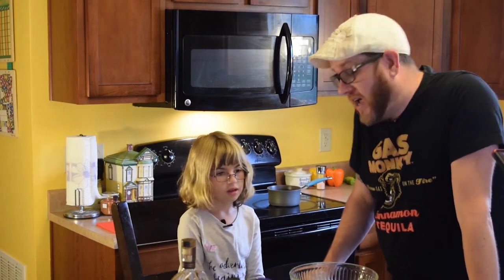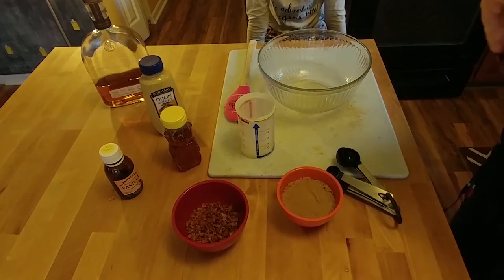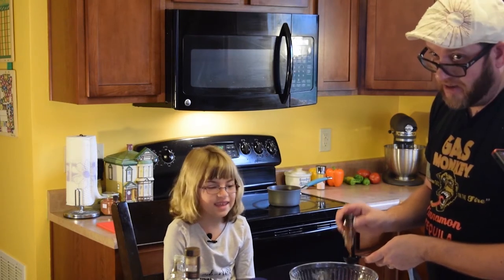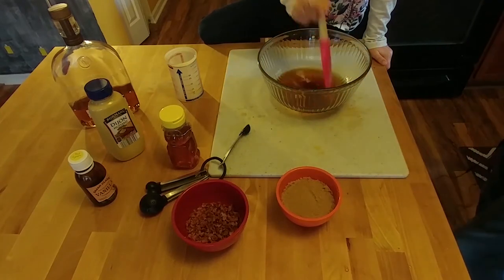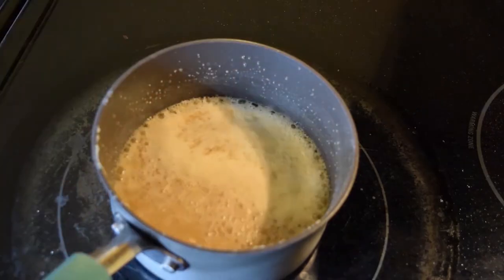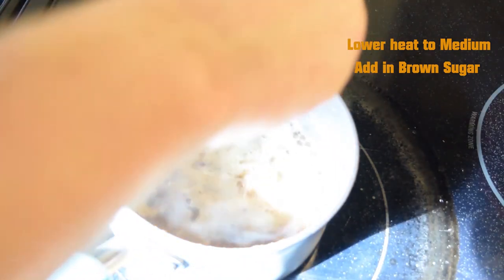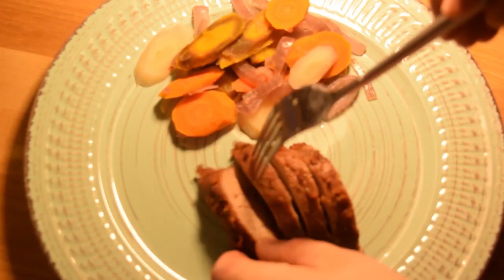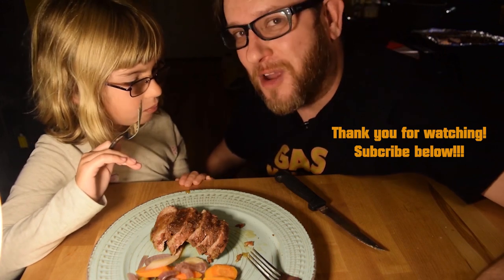The Neverland Kitchen - Sauces Episode 2, Bourbon Maple Bacon Glaze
How to cook Bourbon Maple Bacon Glaze. Chef Michael Gilson from the Neverland Kitchen, along with his daughter Addie, help you learn about cooking  sauces with video 2 of a 4 video series.